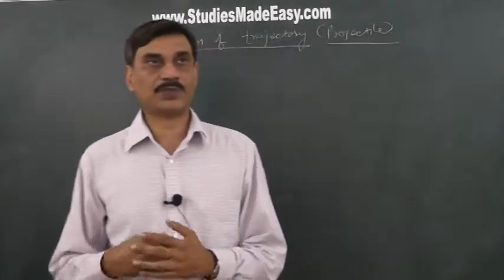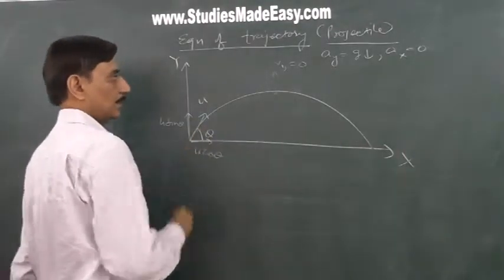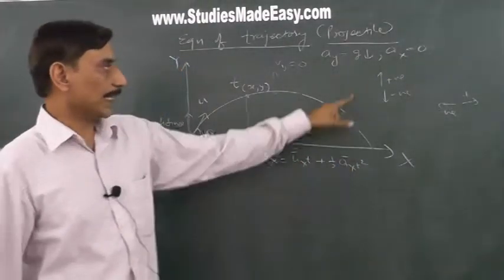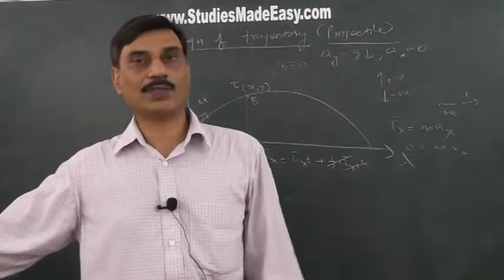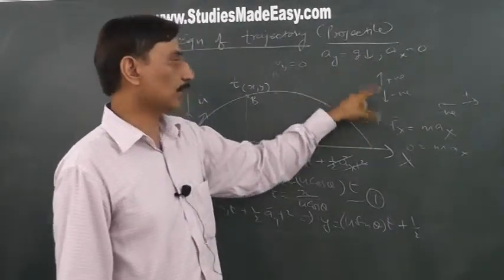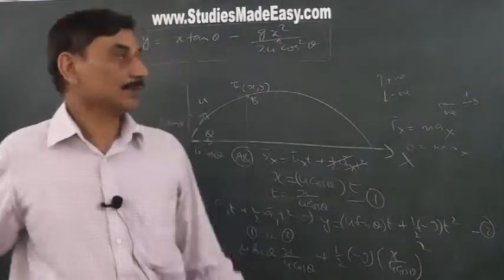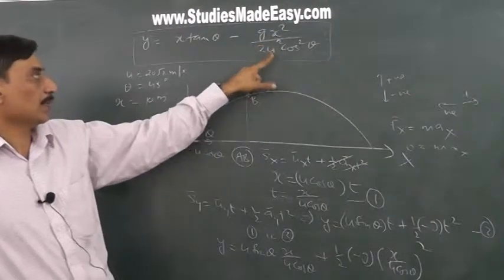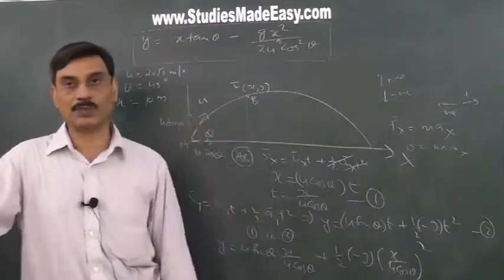Concept: Equation of trajectory ( Projectile Motion)--English-by Pravesh Sharma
'Physics Simplified' by Pravesh Sharma
Concept : Equation of trajectory  ( Projectile Motion)
Language: English
Date: 20th Oct,2013